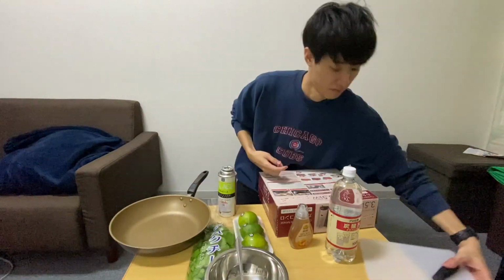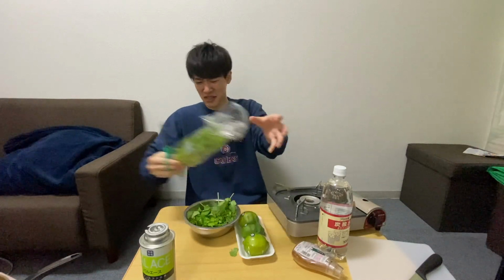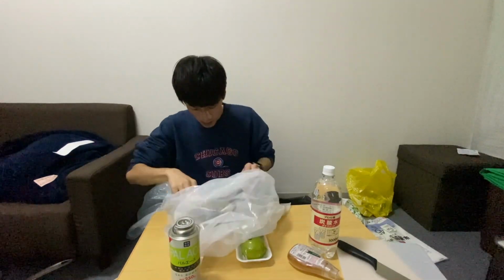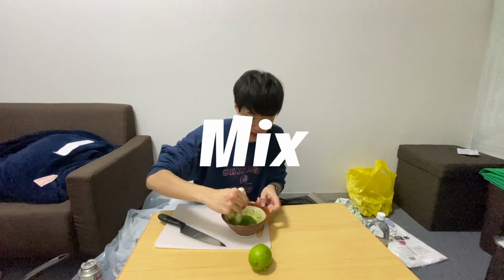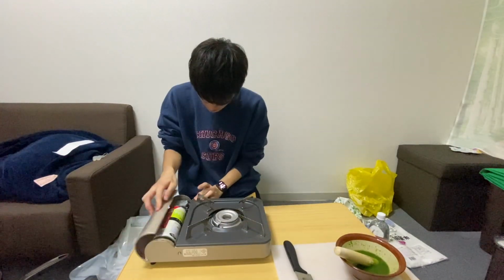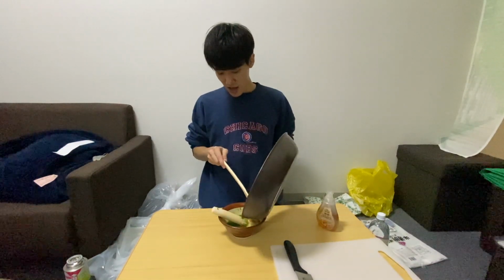【Dr.stone】HOW TO MAKE COKE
today's vlog is【how to make coke】
this is from Dr.stone!
its Japanese anime !

It was awesome smell!

〜My vlog post at the 7:30 p.m 〜

about me...